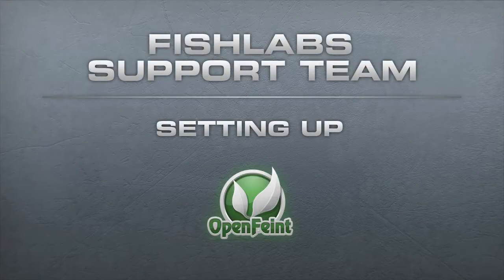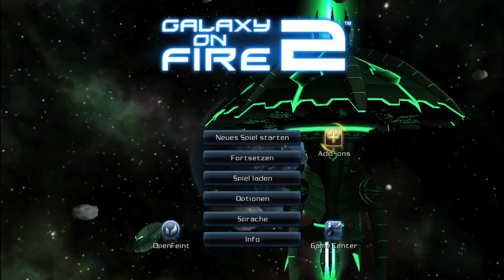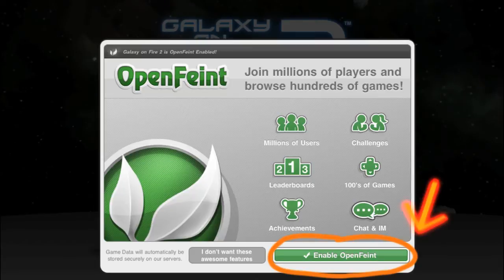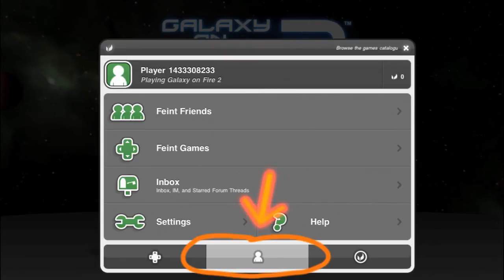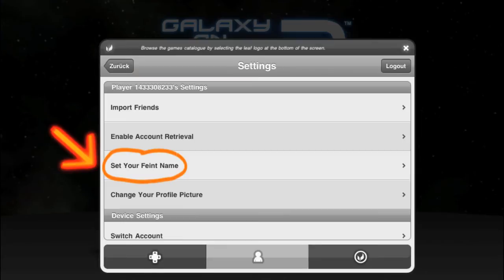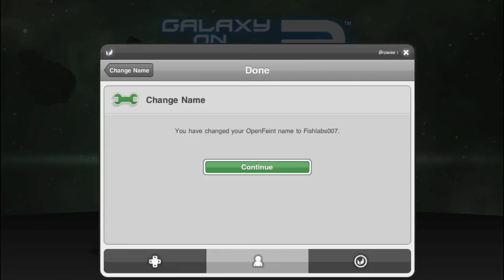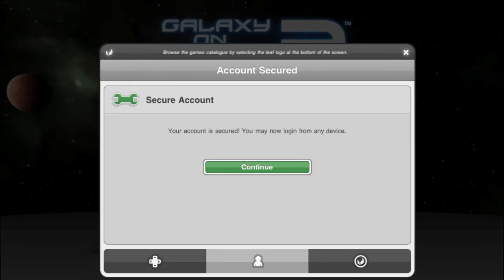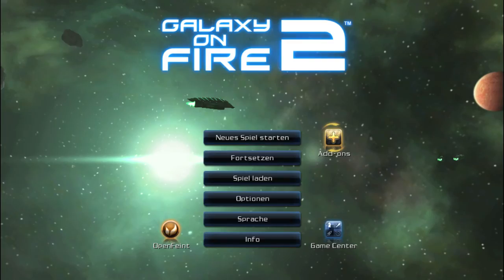FISHLABS Support: How to create an Open Feint Account!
In our first support video we'd like to show you how to create and OpenFeint account and activate the account retrieval. Since we've already got quite a few tickets from users, who don't know how to save their Galaxy on Fire 2 games online, we hope that this little tutorial will answer all the questions you might have about OpenFeint. We've planned to release more tutorial videos in the future so if there's any tech-related topic, which is of special interest to you, let us know about it in the comments and we'll try our best to answer it asap with a new support video.